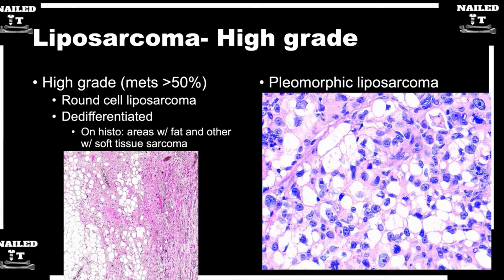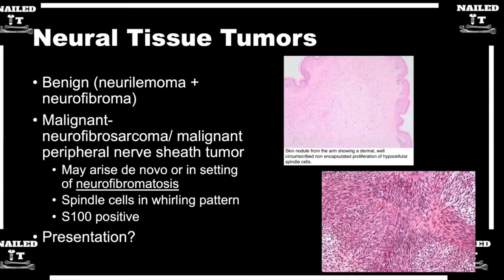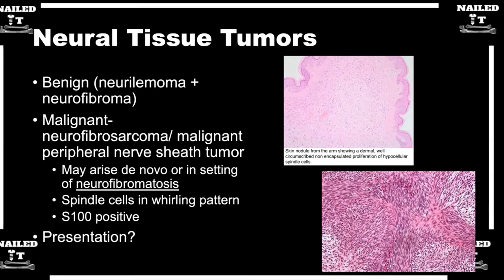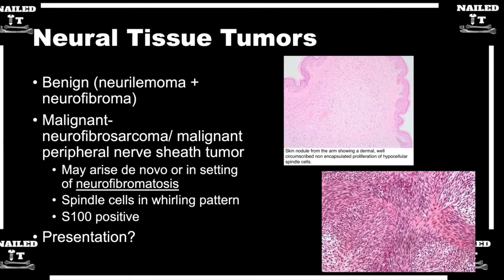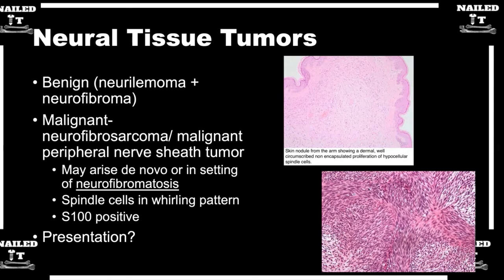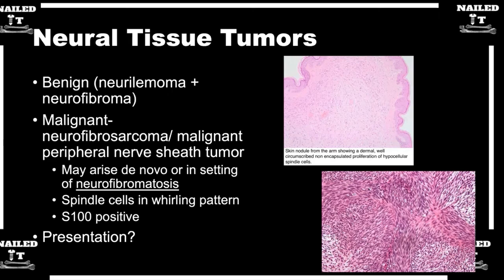Neural Tissue Tumor High Points!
Clip taken from episode # 73 w/ Dr. Balach